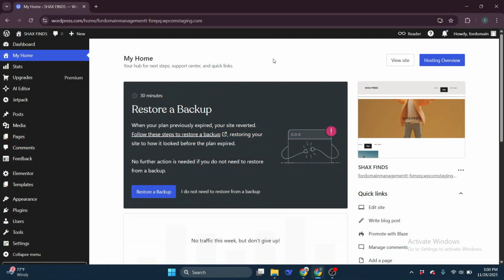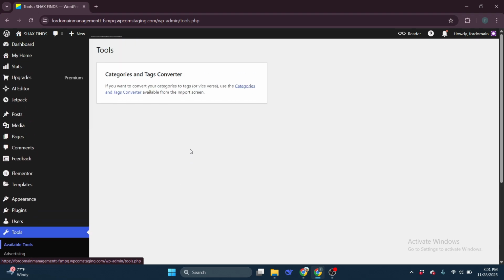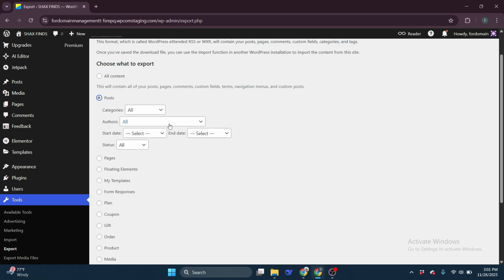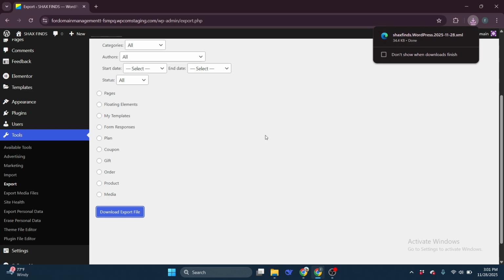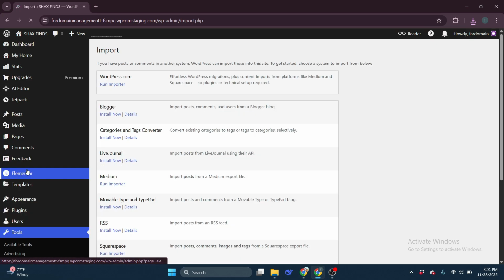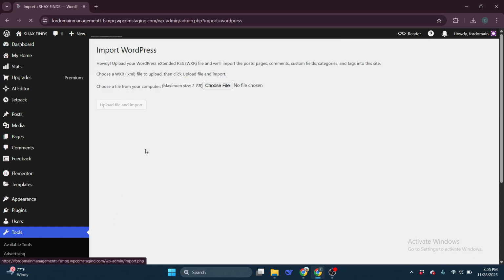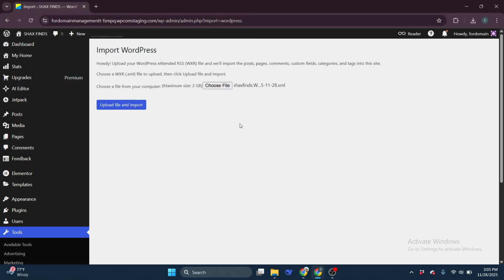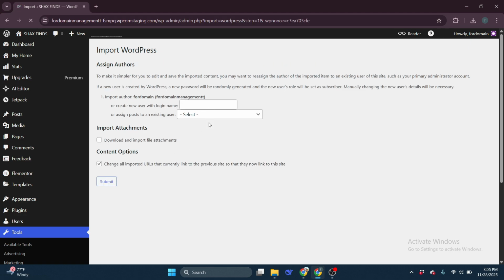How To Easily Copy A Wordpress Page/Post To Another Website - Step By Step (2026 Guide)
Learn how to copy a WordPress page or post to another website easily in this step-by-step 2025 guide. This tutorial covers exporting content, using plugins, importing to a new site, and maintaining formatting. Perfect for beginners looking for a simple and practical WordPress content transfer guide.